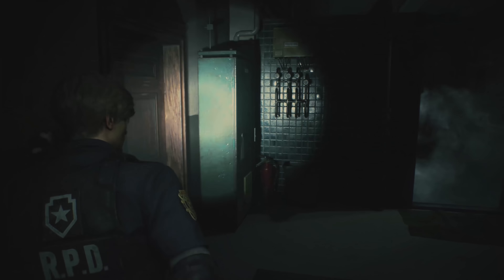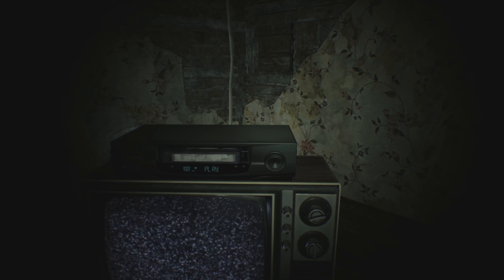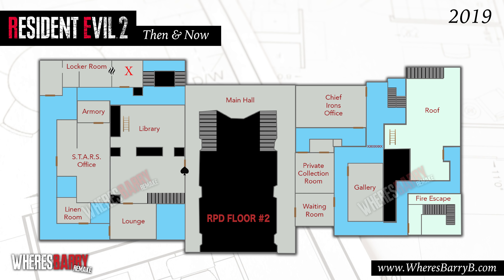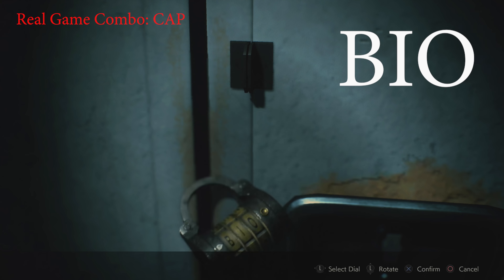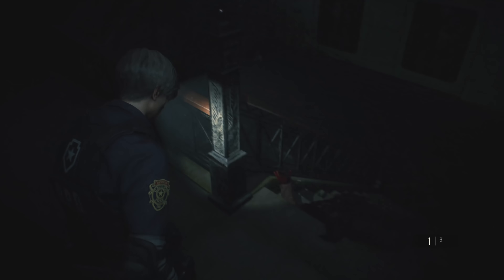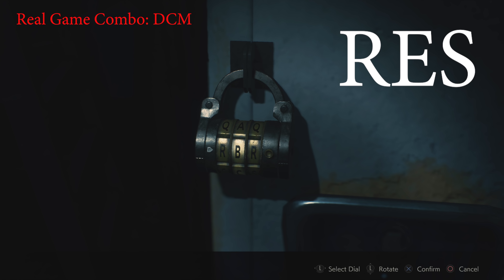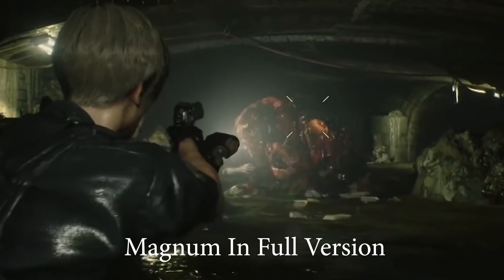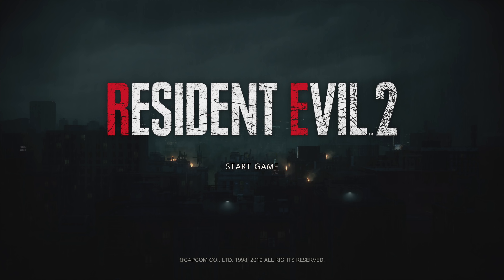How To Open Both Lockers In The Resident Evil 2 Remake ONE SHOT Demo | RE2 Remake Demo Walkthrough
What Are The Combinations For The Locks?
How To Get The Magnum In Resident Evil 2 Remake?

The Resident Evil 2 ONE SHOT Demo is out and Capcom has changed up some of the puzzles from the original demo. While those RE2 Remake Demo walkthroughs will be valuable when playing the full version on January 25th, for the new Resident Evil 2 Remake public demo, there were a few changes that we will cover in our next series of videos.

This video will show you the combinations for the 2nd Floor Locker Room Locker (shotgun shells) AND the 3rd Floor Hallway Locker (magnum ammo). It will also show you how to get there and drop some other information, so grab the solution in the beginning and stay for the explanation!